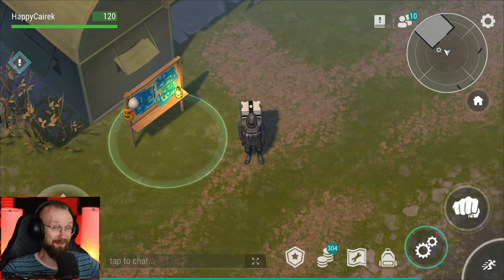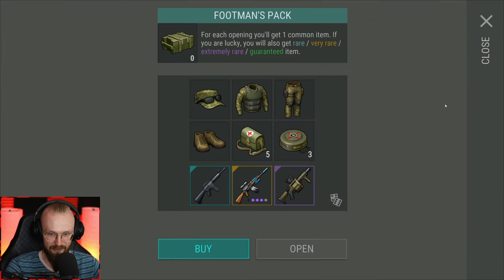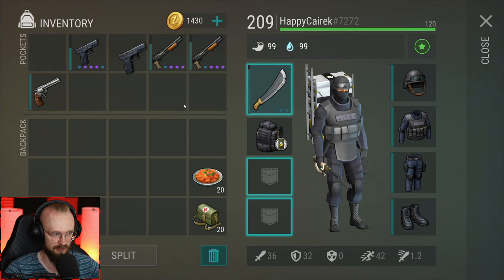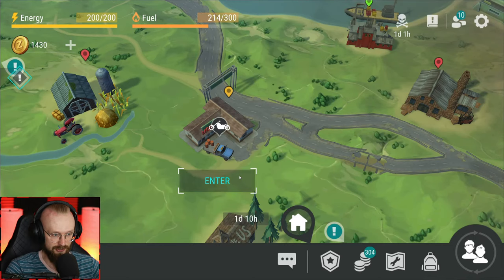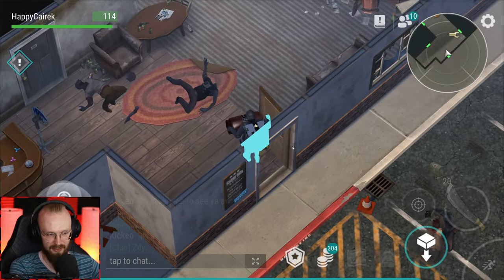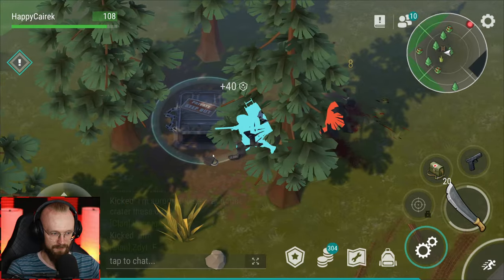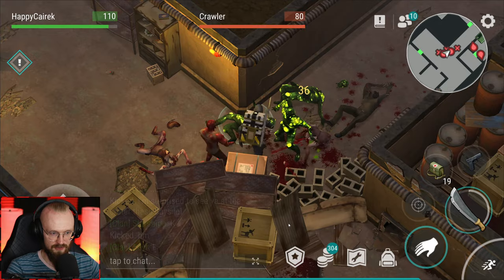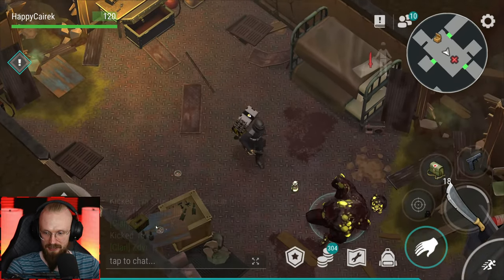FINALLY BUILDING THE BARRACKS! (Settlement) - Last Day on Earth: Survival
Last Day on Earth: Survival Finally Building The Barracks in The Settlement! LDoE Season 27 with the Settlement and Second Base is here so let's do some LDoE raids and more!

💻 COMPUTER SPECS:
- RTX 3080
- Intel Core i7 8700K
- 16GB RAM
- SSD 2TB
- Dual monitor setup

00:00:00 - Intro
00:04:10 - Hidden Basement in The Motel
00:06:36 - Building Barracks
00:09:03 - Farm Location
00:19:44 - Blue Box Opening
00:21:32 - Rest Stop Event
00:39:00 - [ RAID #1 ]
00:52:37 - Laboratory A1 Sector
00:58:23 - Laboratory A2 Sector
01:04:00 - Carrion MK VII Boss
01:07:51 - Laboratory B1 Sector
01:12:31 - Laboratory B2 Sector
01:19:00 - Blight MK VIII Boss
01:25:30 - Laboratory Crate Opening
01:41:26 - Bunker Alfa 2nd Floor
02:02:00 - [ RAID #2 ]
02:11:21 - Speedcubing